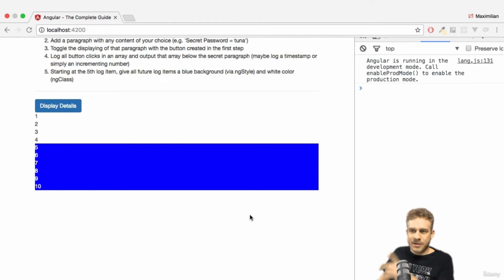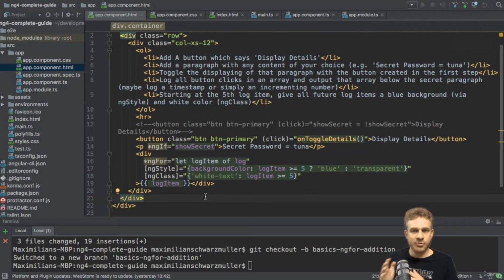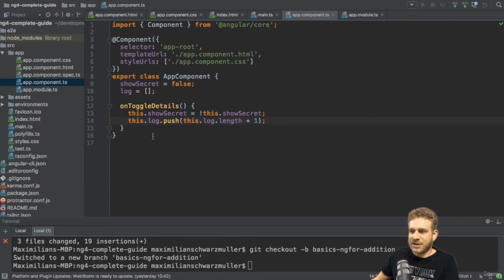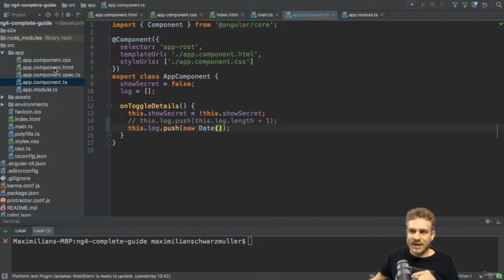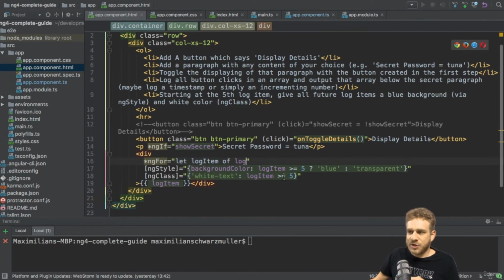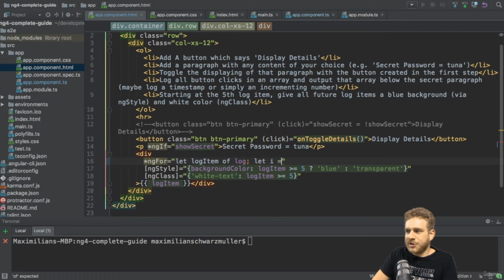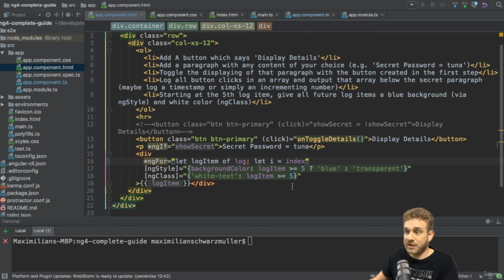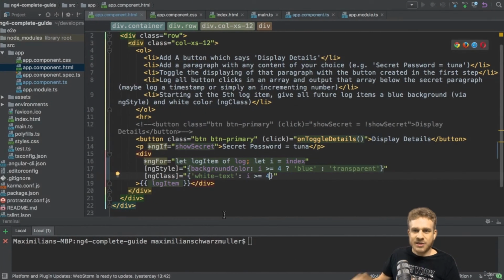043 Getting the Index when using ngFor